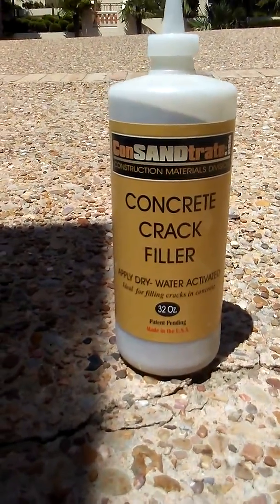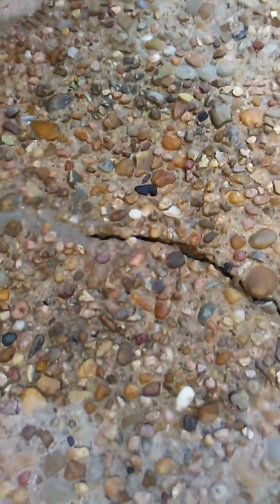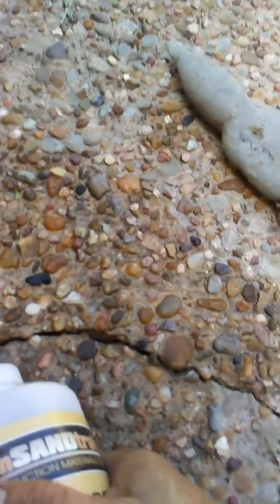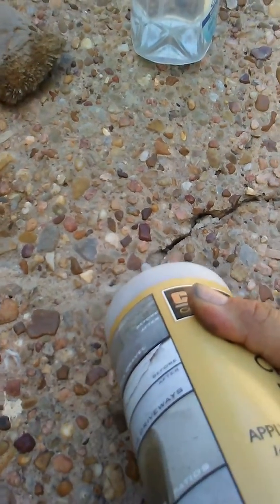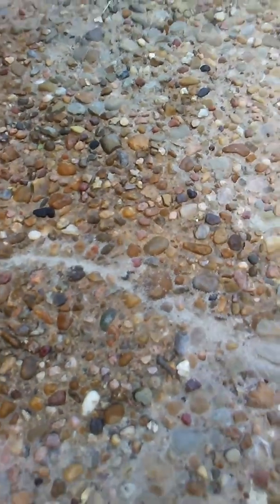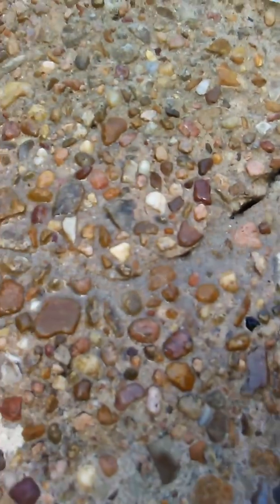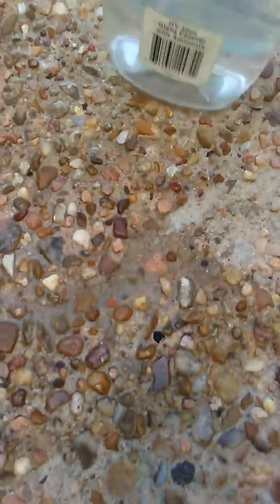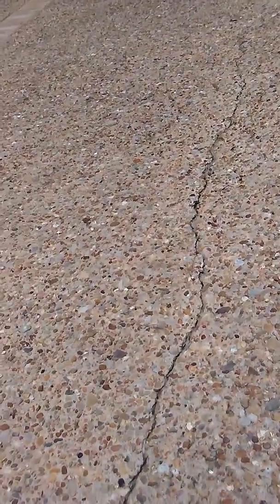How to fix cracks in concrete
First of all, you can't fix a crack in concrete but you can fill it. The best way to fill a crack in slab is with crackConSANDtrate dry crack fill. Simply fill the crack with ConSANDtrate then activate by spraying with water. or on Amazon.